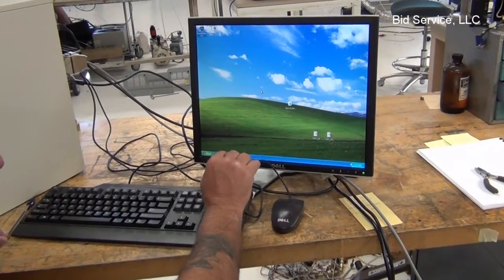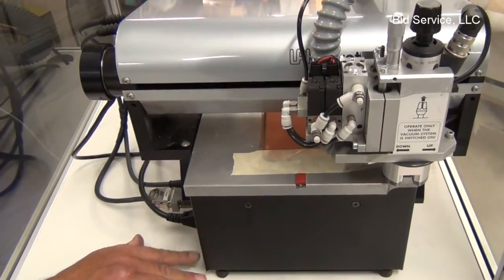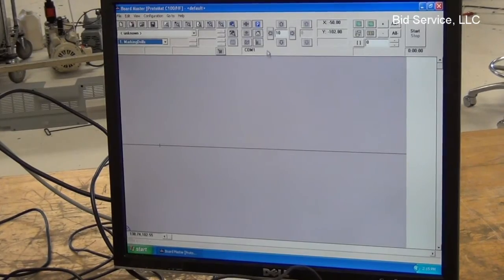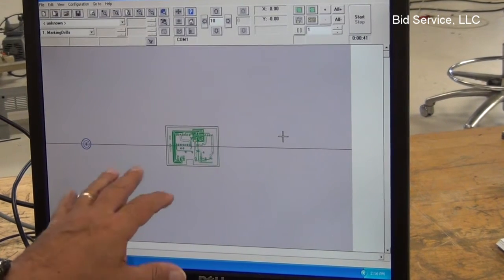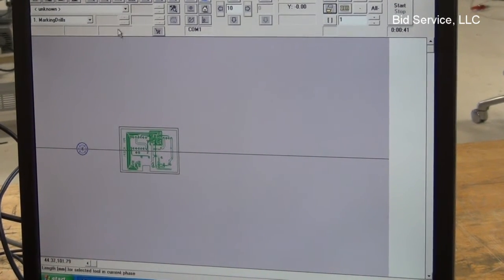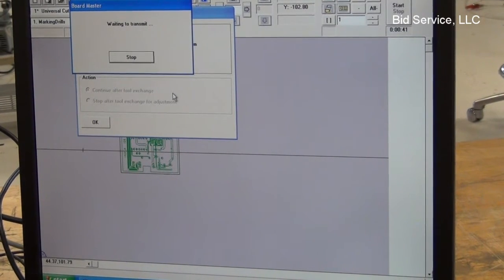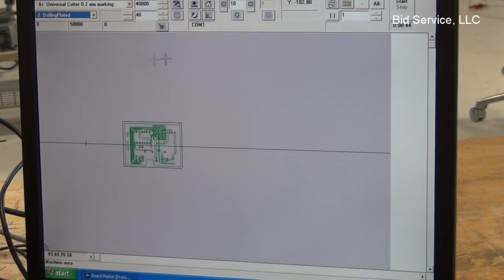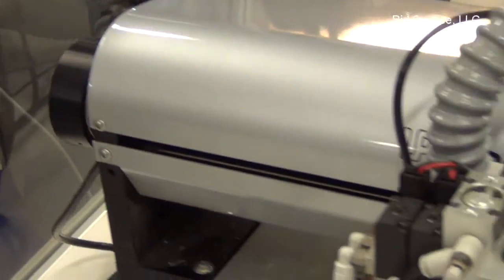LPKF Protomat C100HF Milling Machine #59966